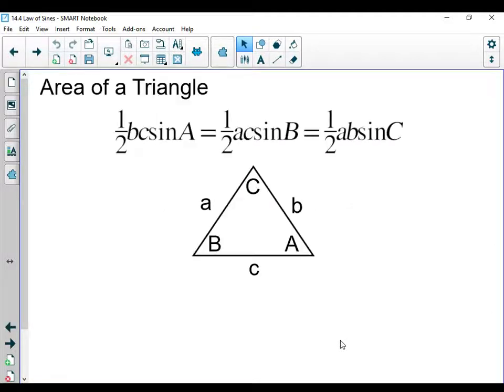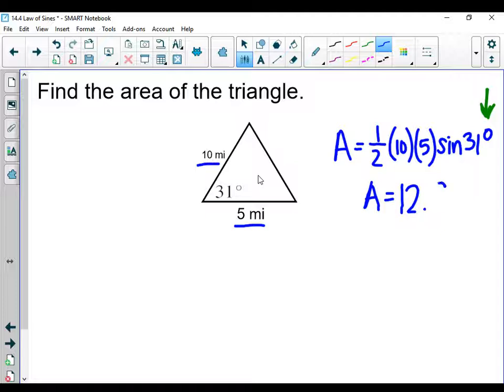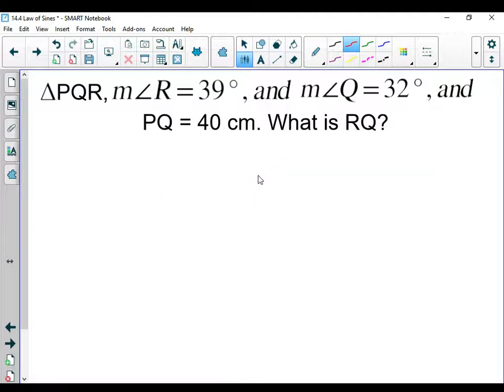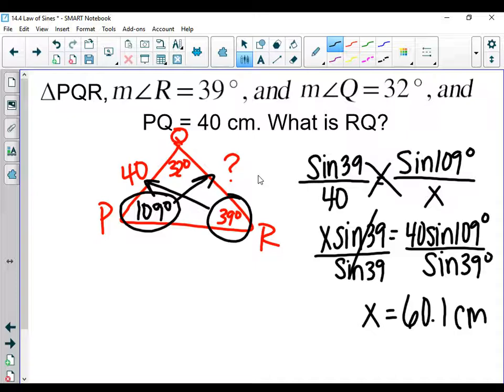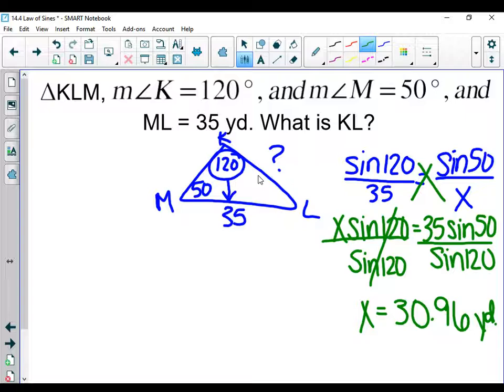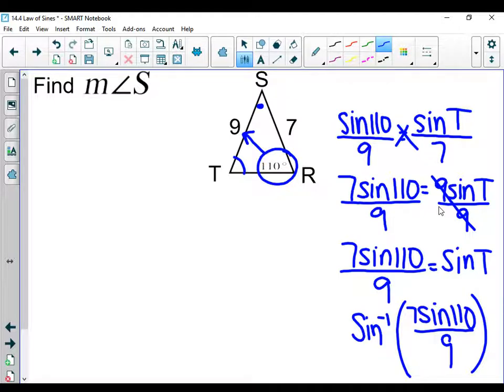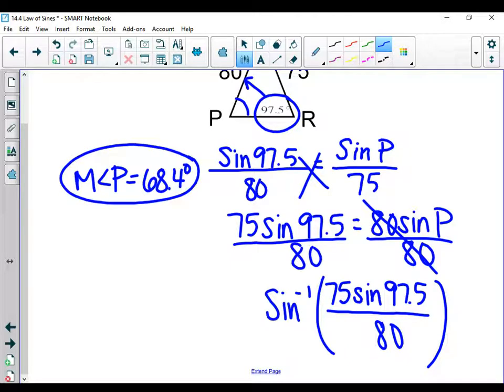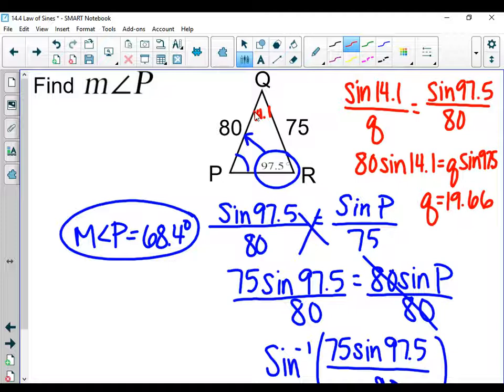Law of Sines